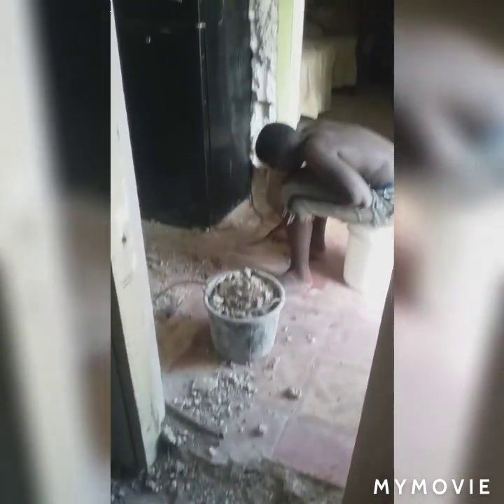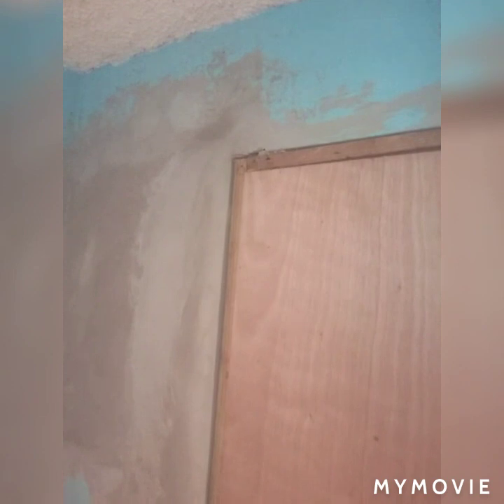BATHROOM RENO (part 1) - Bathroom Demolition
The duets, Naida and her son Jordan has taken on the renovation process with the help of a reputable construction foreman, who will ensure that things are done properly. A remodeled bathroom/washroom/powderoom or lavatory is beneficial in many ways. it has many benefits such as improved aesthetics, safety and comfort.